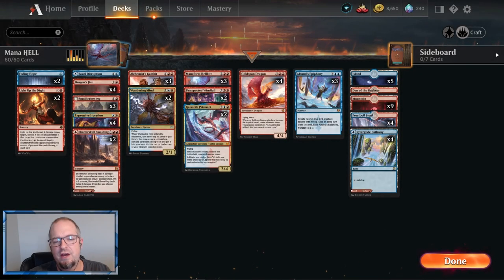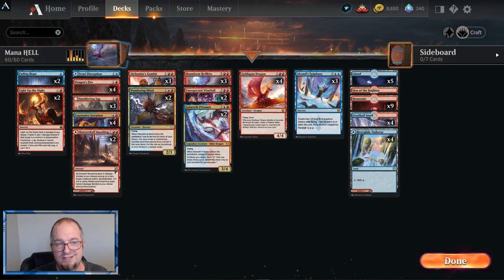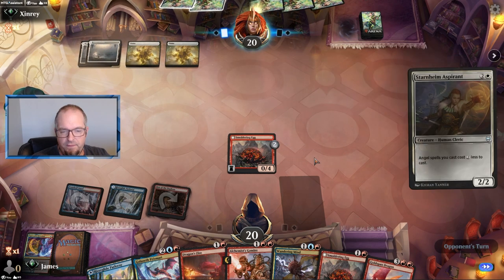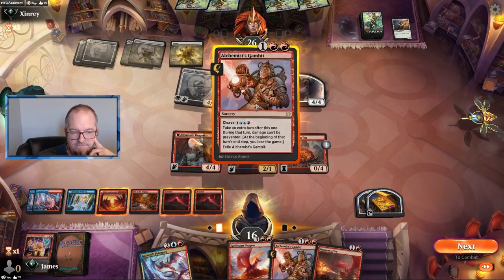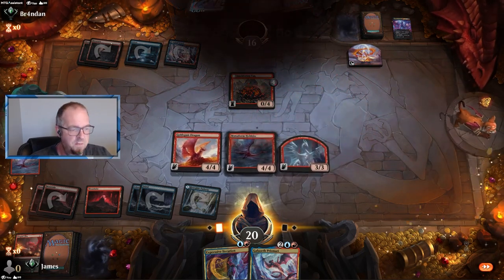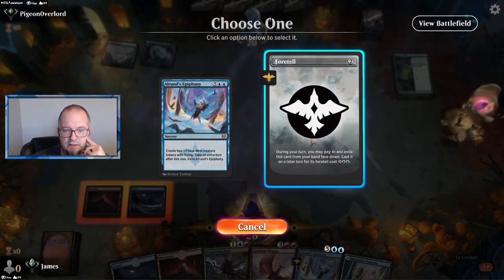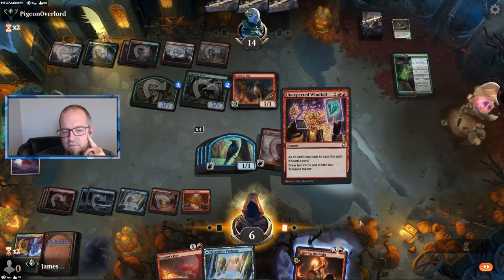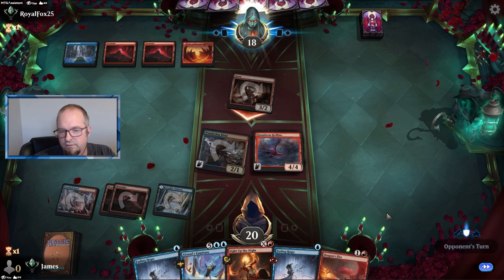💧🔥 Izzet Manaform Hellkite - The BEST? | Ranked Ladder | Innistrad Crimson Vow | MTG Arena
is Manaform Hellkite THE BEST Crimson Vow Card? The COMBO potential is ENDLESS! Use the code PlayVOW to get 3 FREE PACKS of Crimson Vow!!

Deck
3 Manaform Hellkite
4 Frostboil Snarl
2 Shatterskull Smashing
2 Light Up the Night
1 Jwari Disruption
2 Unexpected Windfall
1 Den of the Bugbear
4 Dragon's Fire
3 Alrund's Epiphany
3 Alchemist's Gambit
2 Fading Hope
4 Expressive Iteration
2 Galazeth Prismari
5 Island
2 Wandering Mind
4 Goldspan Dragon
3 Smoldering Egg // Ashmouth Dragon
9 Mountain
4 Riverglide Pathway